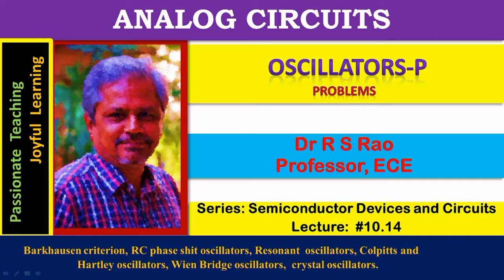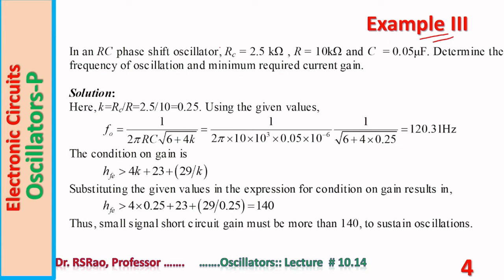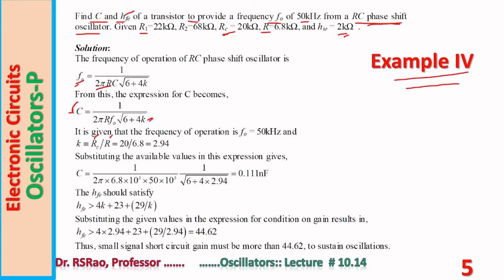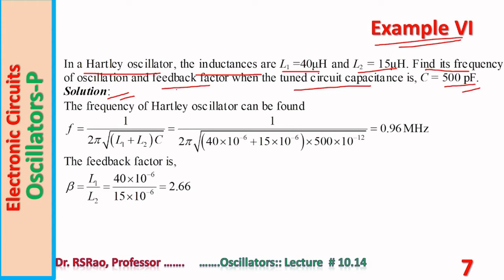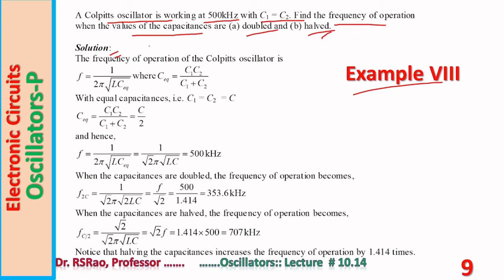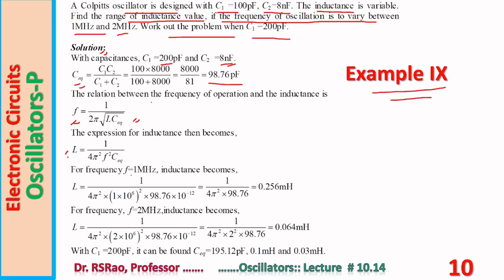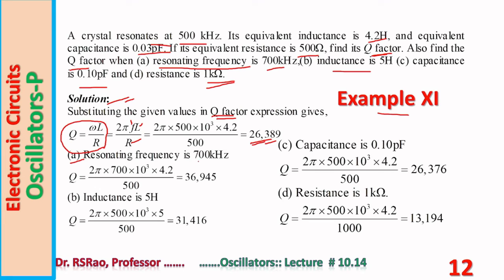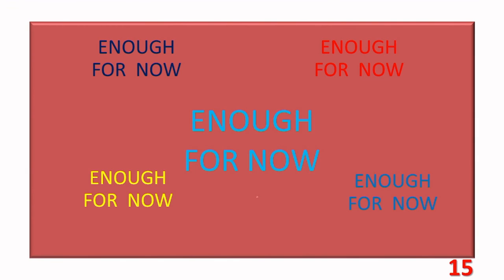SDC.10.14.Oscillators-P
Solutions to problems set around frequency expressions of different oscillators are provided in this session